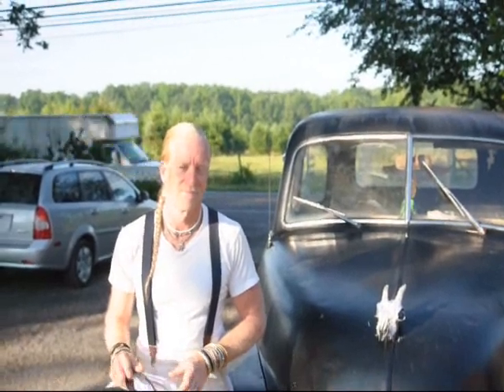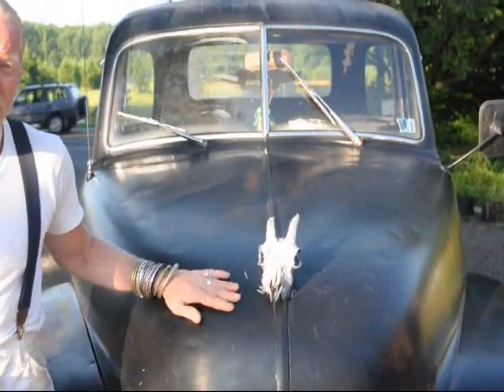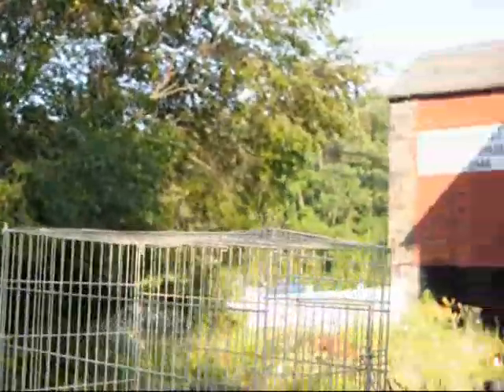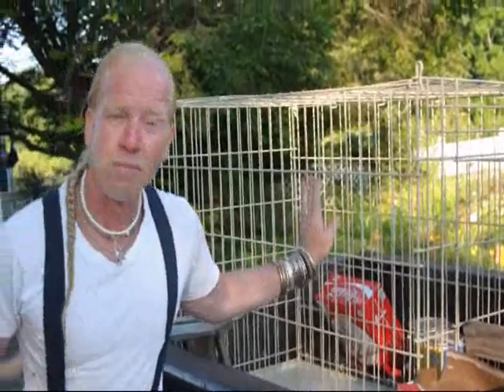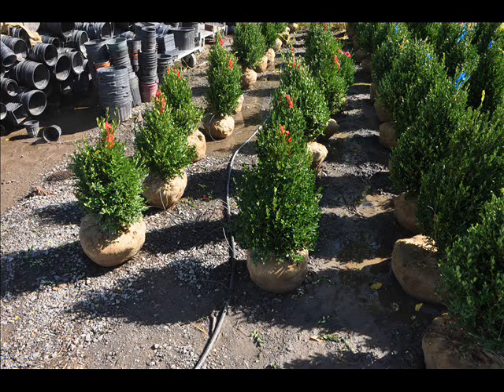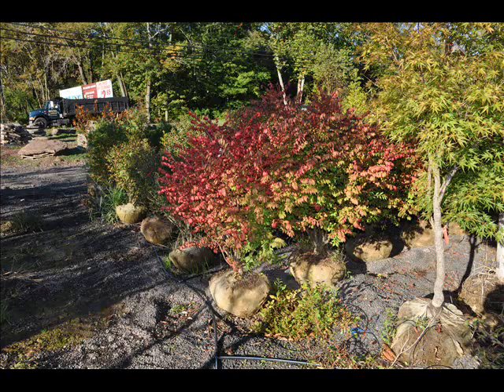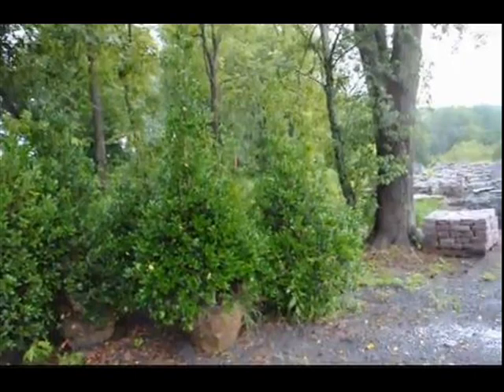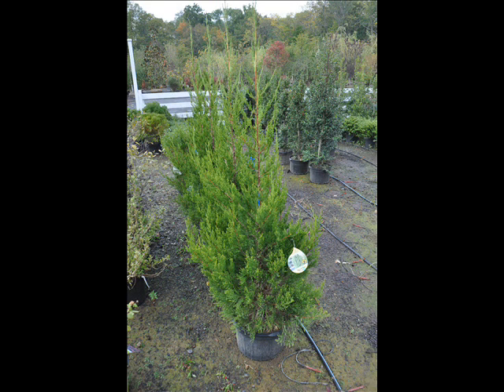Still in use an Old Work Truck